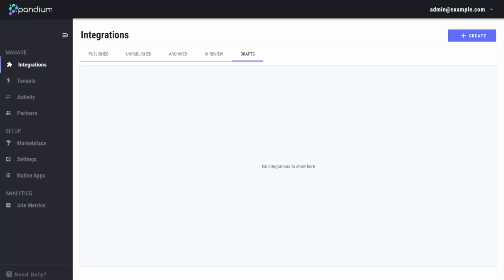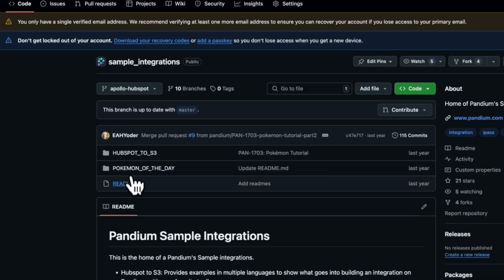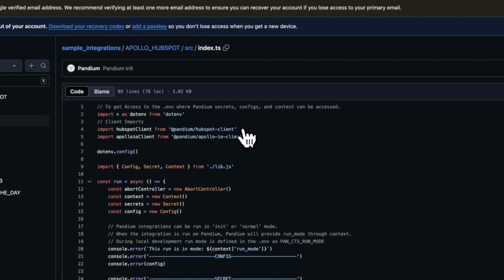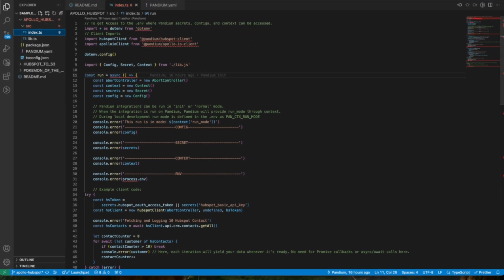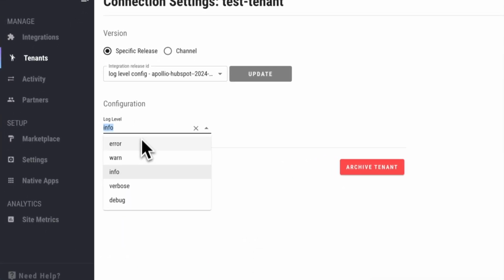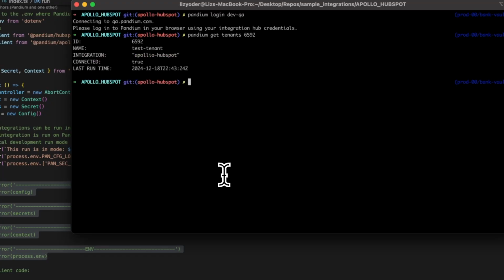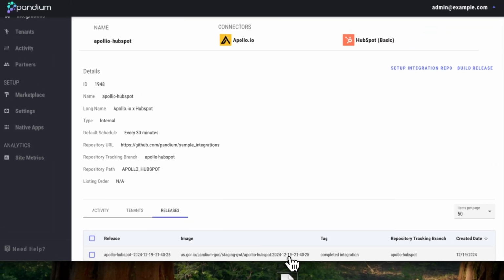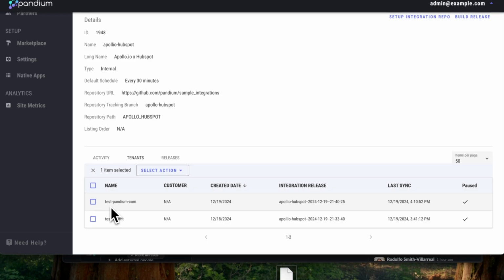Creating an Integration with Pandium's Embedded iPaaS | Full Demo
In this video one of Pandium's Software Engineers walks through the end-to-end process of creating an integration using Pandium's integration platform. In this example they're creating an integration between HubSpot and Apollo.io.

Pandium is an integration platform designed to empower development teams at SaaS companies to build, launch, and manage integrations faster and at scale.

The platform transforms integration development from a fragmented, ad hoc process into a streamlined, repeatable workflow for development teams. Pandium provides:

- Handled authentication with flexible API connectors (work directly with provider APIs. No wrapping).
- The infrastructure for building, managing, and launching integrations, including release channels and monitoring capabilities.
- The ability to build integrations locally in any programming language of your choice. Retain full ownership and flexibility over your code.
- An integration development kit, including API clients for more streamlined interactions with APIs and faster project starts
- The ability to create reusable configuration templates and adopt structured coding frameworks. Quickly develop repeatable and reusable integrations.

Talk to our team to learn more about how we can help you launch and manage integrations faster and at scale

0:00 - 0:52 Context/Intro.
0:52 - 1:53 Setting up source control in the admin dashboard.
1:53 - 2:31 Create a record of an integration in Pandium/Choose Connectors.
2:32 - 4:33 Specify repository and provision connectors.
4:33 - 6:17 Integration Development Kit - Get starter files and API Clients into repository.
6:17 - 7:10 Creating a tenant.
7:10 - 7:58 First integration run.
7:58 - 8:28 Pull starter files into IDE (Integrated Development Environment). 8:28 - 9:25 Setting up configurations with the Pandium YAML.
9:25 - 10:50 Building a release to see changes to configuration UI.
10:50 - 14:24 Using the Pandium CLI to build and test integration code locally in real-time.
14:24 - 15:26 Completed integration example.
15:26 - 16:04 Creating a new tenant (customer) from a release.
16:04 - 16:48 Using Pandium's In-App Marketplace (Optional) to launch integrations to customer.
16:48 -  17:49 End-user in-app marketplace experience.
17:49 - 18:00 Seeing newly added tenants in the admin dashboard.
18:00 - 18:13 Outro